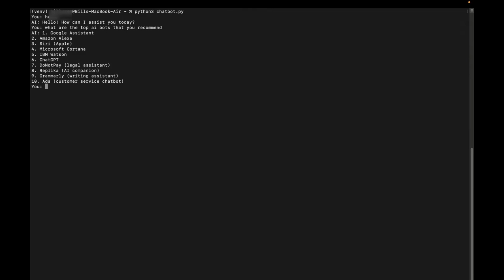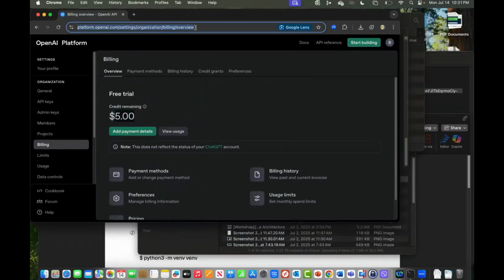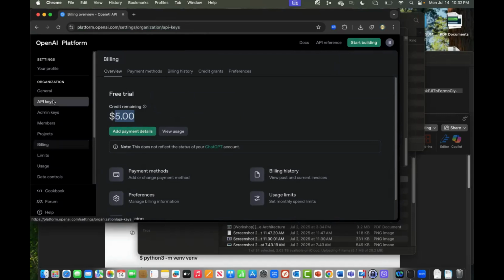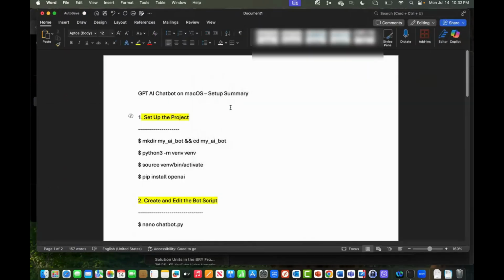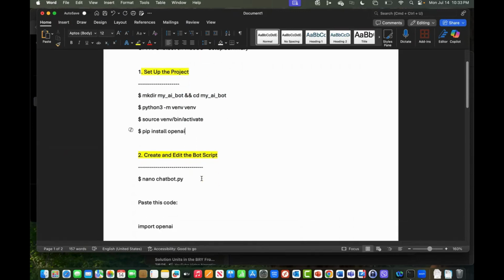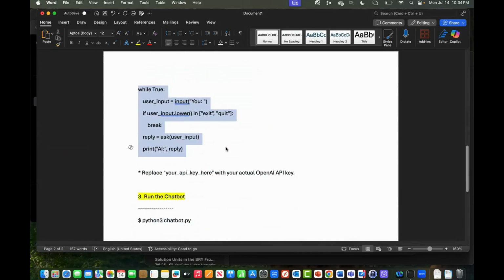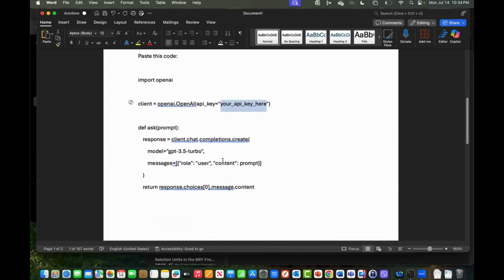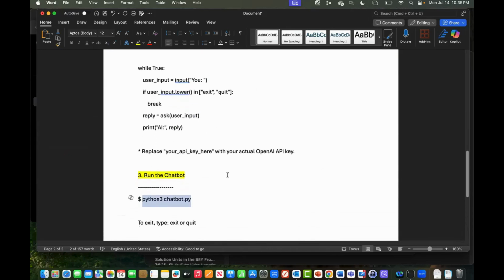How to Build an AI Chatbot from Scratch | AI Chatbots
In this video, we dive into the world of "artificial intelligence" by demonstrating how to build an AI chatbot quickly. You'll see how to integrate with OpenAI and create a functional "customer support chatbot" in just "code in 10 minutes". This showcases the power of modern "ai tools" and the efficiency of "ai automation" for anyone interested in becoming a "chatbot builder".

Want to build your own AI chatbot but don’t know where to start? In this beginner-friendly tutorial, we’ll walk you through how to create an AI chatbot using ChatGPT — step-by-step and with no prior experience needed.

See how to build an AI chatbot in just 10 minutes using a MacBook terminal, integrating with the OpenAI API. This demonstration showcases how to use the OpenAI API to create a chatbot and test it with various prompts. Perfect for those looking to get started with AI projects and OpenAI API integration.

In this video, see how to build an AI chatbot in just 10 minutes using a MacBook terminal, integrating with the OpenAI API. This demonstration showcases how to use the OpenAI API to create a chatbot and test it with various prompts. Perfect for those looking to get started with AI projects and OpenAI API integration.

Whether you're exploring AI chatbot online tools, learning ChatGPT for the first time, or just curious about how to get started with AI chat online, this video is your perfect starting point.

Create AI Chatbots with Python in Minutes | No Experience Needed.

Create AI that talks back using Python and OpenAI’s GPT API. In this hands-on tutorial, you’ll learn how to build a simple AI chatbot in just 10 minutes — no machine learning background required. Whether you’re a beginner or exploring OpenAI projects, this is a perfect starting point.

You’ll learn how to:

Set up a Python project with a virtual environment

Use the OpenAI Python SDK

Build and run a terminal-based chatbot

Add commands like "exit" and "clear"

Handle common API errors and issues

This is a great project for developers, students, or anyone curious about building with GPT-3.5.